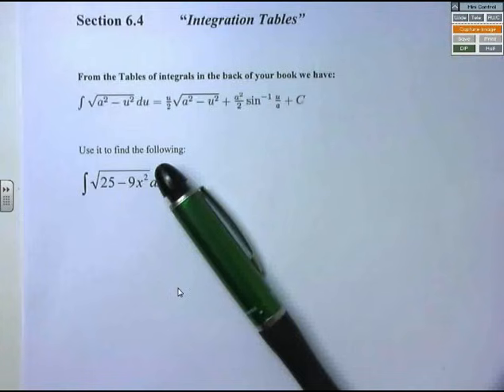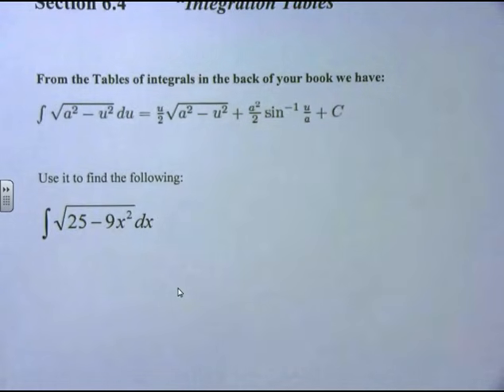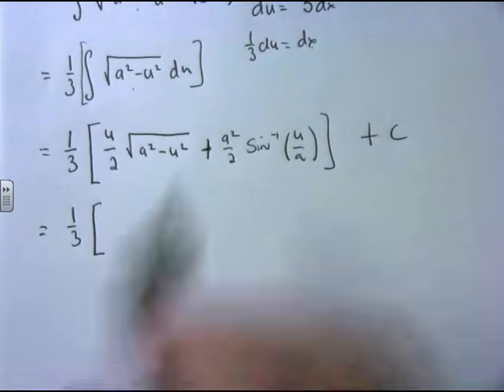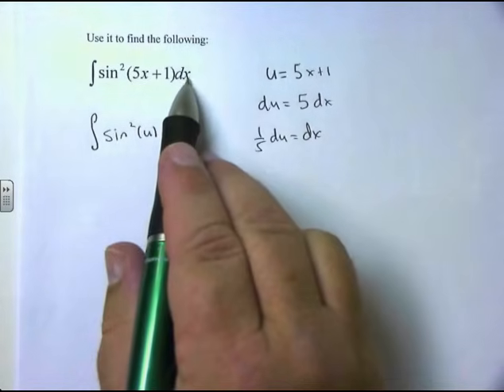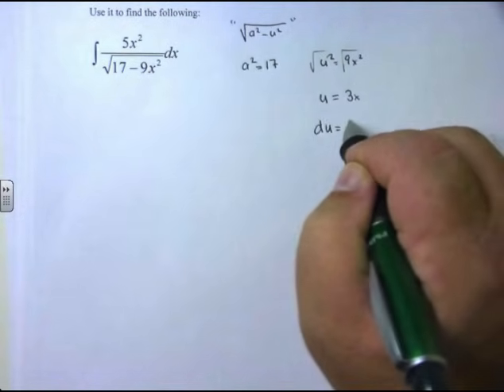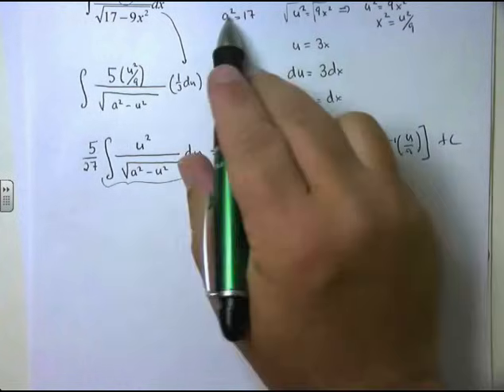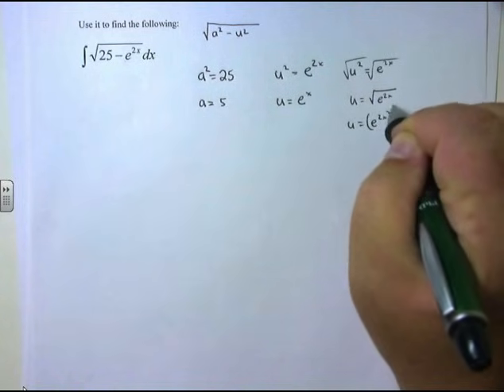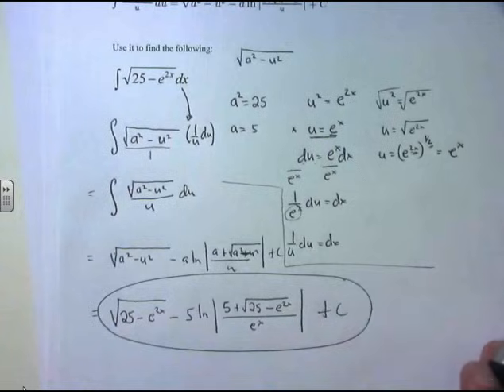37. MATH 1242 Before Class Video – Sec 2.2 – Integration with Tables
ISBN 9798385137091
Calculus Before Class Video Review Integration with Tables